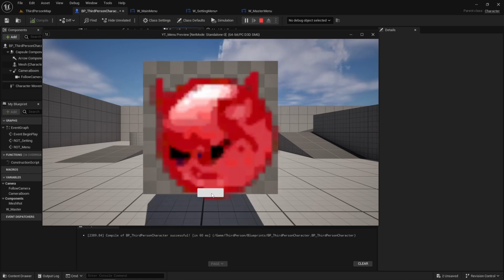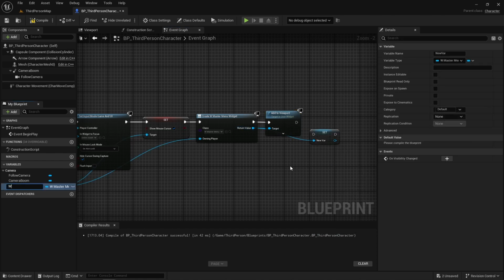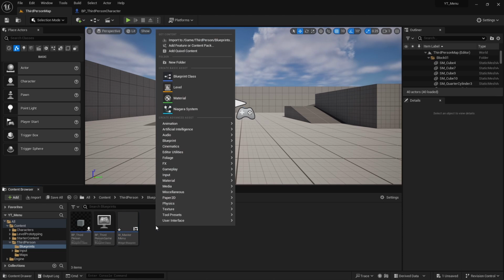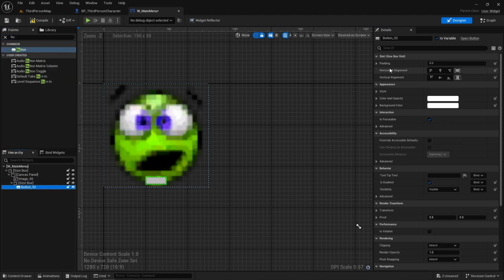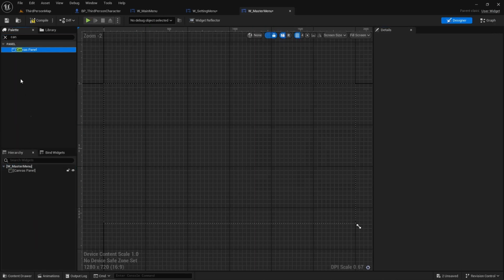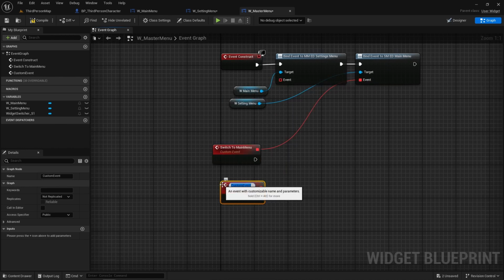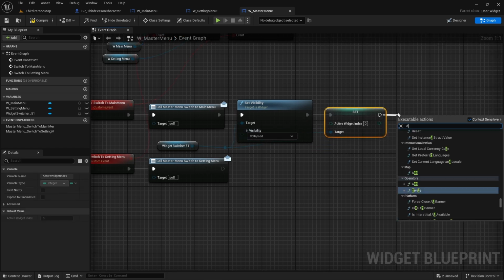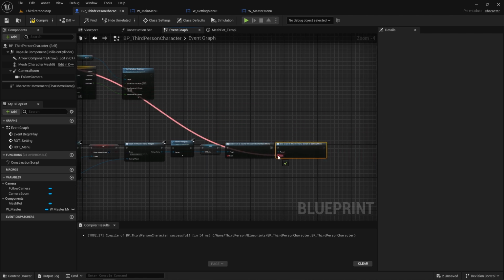Unreal Engine 5: How to Make a 3D Animated Game Menu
Welcome to this Unreal Engine 5 tutorial, where I’ll show you how to create a fully animated 3D game menu from scratch! If you’re developing a game and want to take your UI to the next level, an interactive and visually appealing menu is a great way to enhance the player experience.